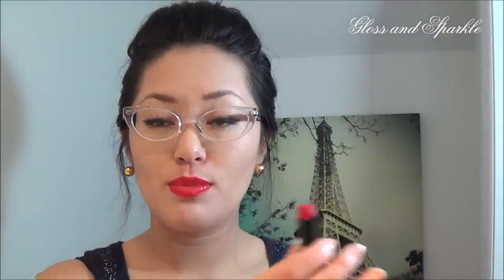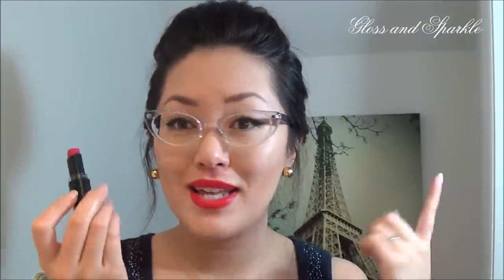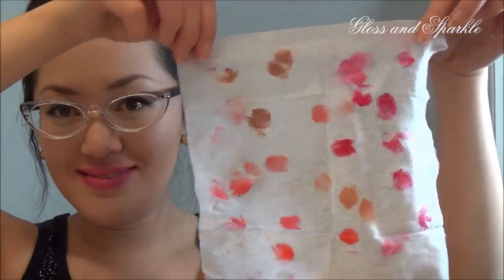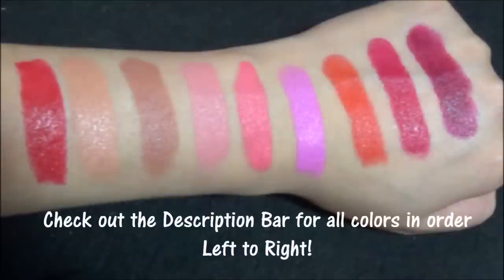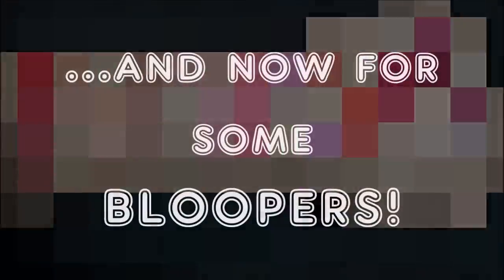Wet n Wild Lipstick Collection! Try Ons + Swatches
Wet n Wild is great because they have so many quality products at really affordable prices! You can find Wet n Wild at your local drugstore!

Colors as shown in the Swatch Picture: (Left to Right)
-Stoplight Red
-Pink Suga
-Bare It All
-901B Mystery Pink?
-Pinkerbell
-Dollhouse Pink
-Purty Persimmon
-Cherry Picking
-Sugarplum Fairy

If you ever shop online, Ebates is great because it gives you cash back on your purchases and it's TOTALLY FREE! Use the Sign-up link above!

Sephora
Coach
Ulta
Walmart
Macy's
Gap
Express
Nordstrom
Bath & Body Works
NARS
Neiman Marcus
Saks 5th Ave
Kmart

Special thanks to Landon Austin for allowing me to use his original song: "Stop Time" for this video!